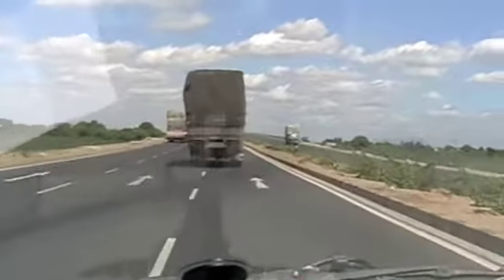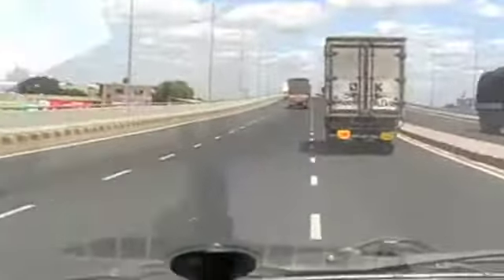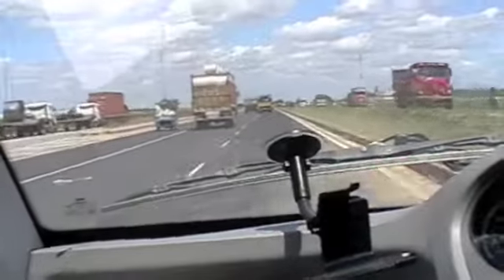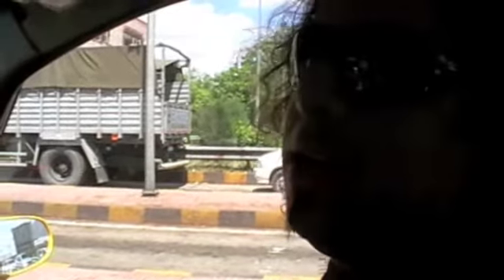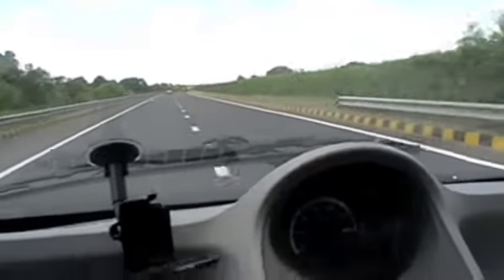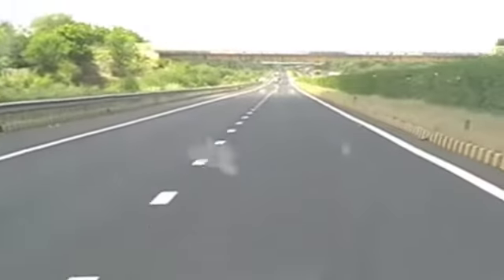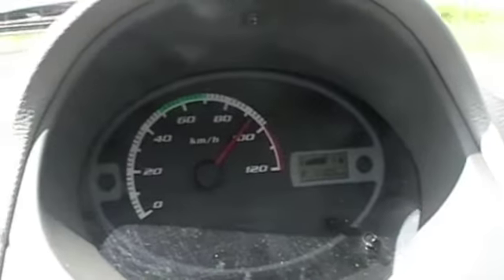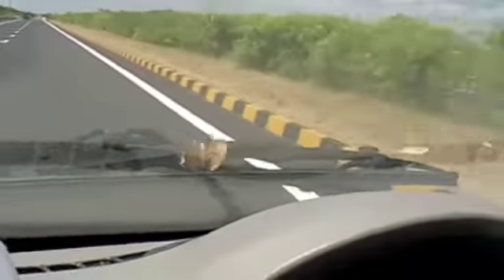Mumbai to Delhi in the TATA Nano - part 8 of 15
Sam and Gautam cross Baroda and continue the drive to Ahmedabad in the little wondercar.